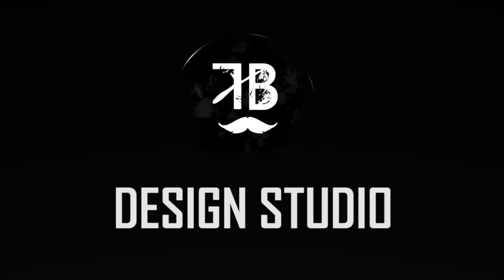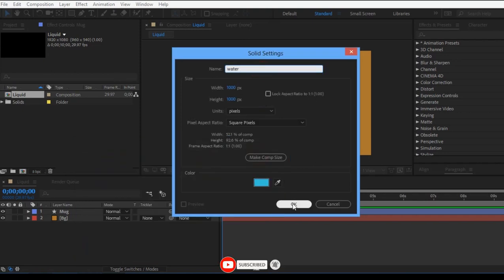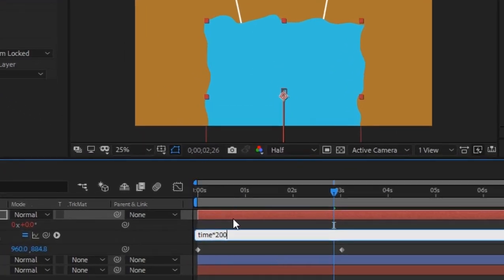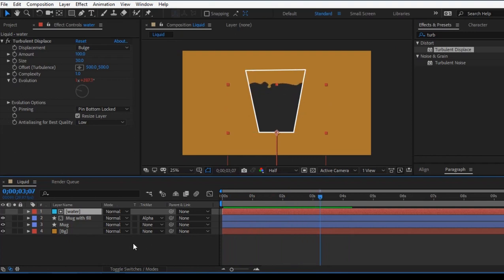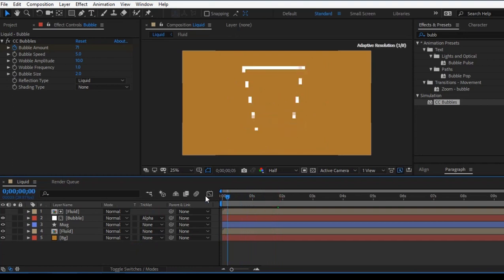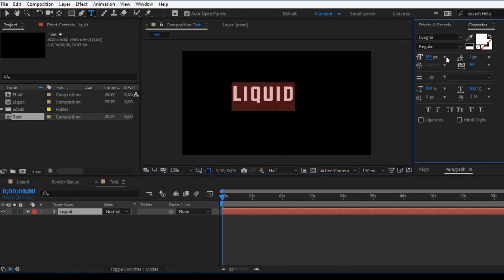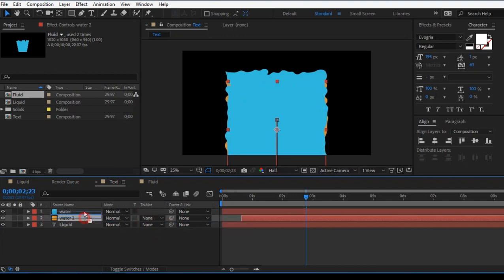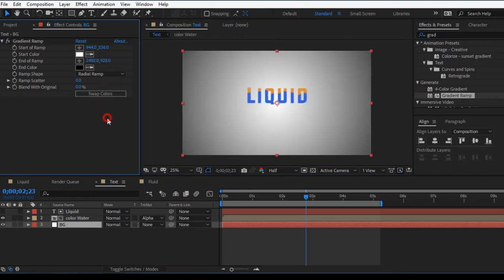2 Liquid Motion Graphics After Effects Tutorial in (தமிழ்)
Hey friends I'm back again with a new awesome tutorial.Today we are learn about 2 Liquid Motion Graphics in One Tutorial in After effects Tamil.